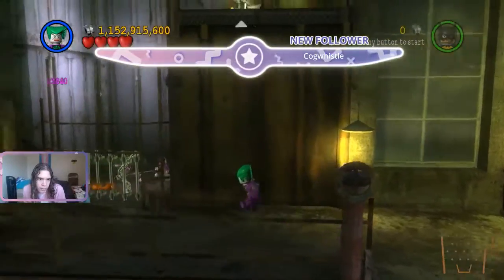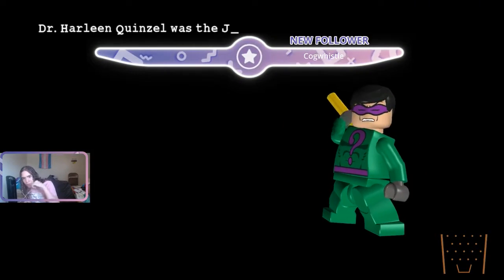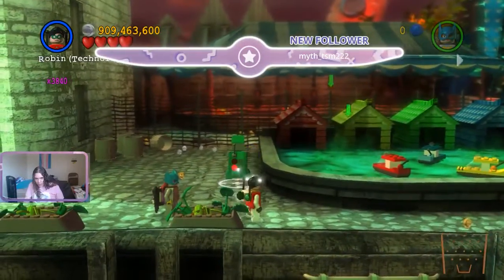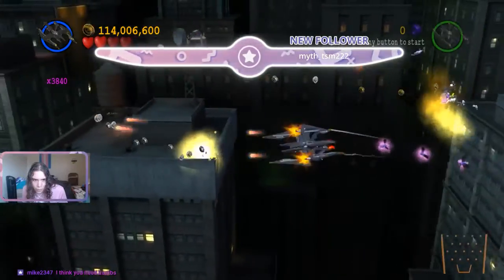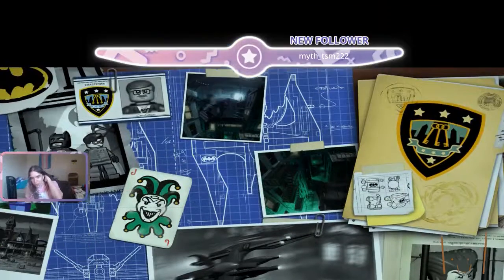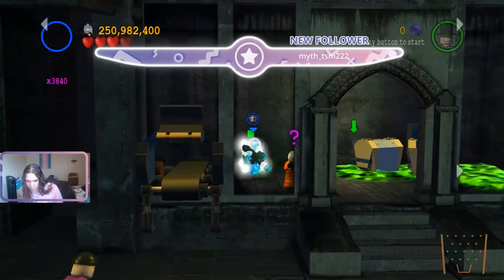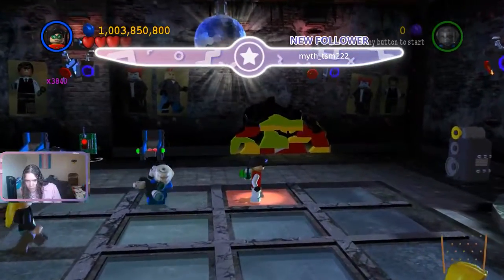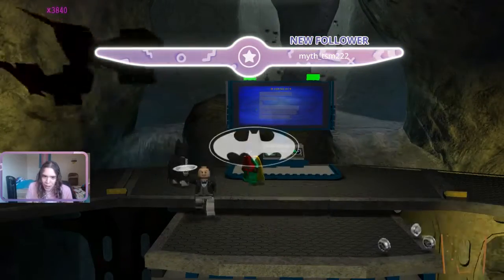Let's Stream Lego Batman - Episode 20 - Scarecrow Plane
Welcome one and all, ladies and gentlemen to Episode 20 of Lego Batman! :D

In this episode, we go on a night flight! :D

Game Link:
(Also on many many other platforms)